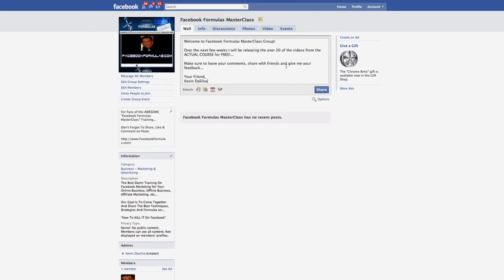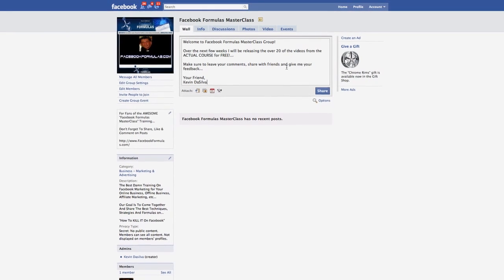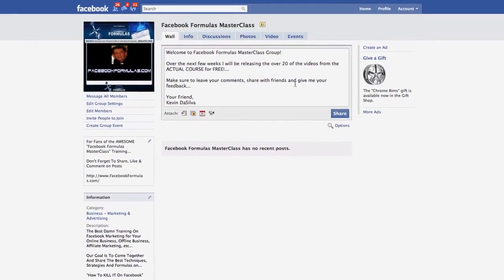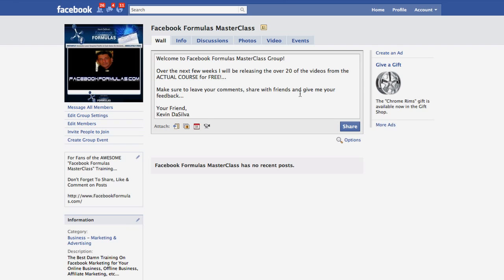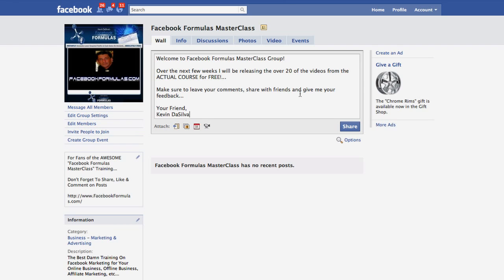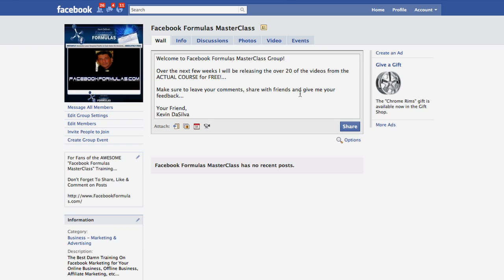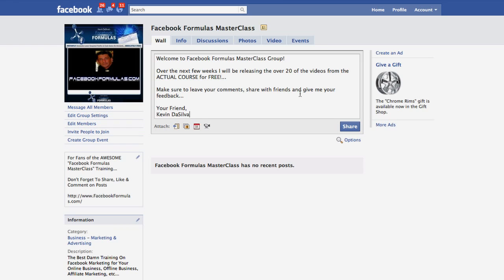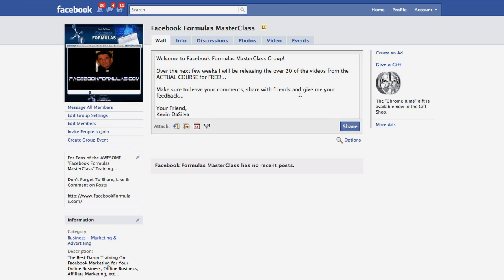Copy of Facebook Formulas MasterClass: Facebook Formulas MasterClass... OFFICIAL Pre-Launch Group!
Welcome to Facebook Formulas MasterClass Group! Pre-Launch Video!

Over the next few weeks I will be releasing the over 20 of the videos from the ACTUAL COURSE for FREE!...

In this Facebook Marketing Formulas video you will learn all the biggest parts that make about Facebook and how to use it to market your business online using Facebook.

Your Friend,
Kevin DaSilva